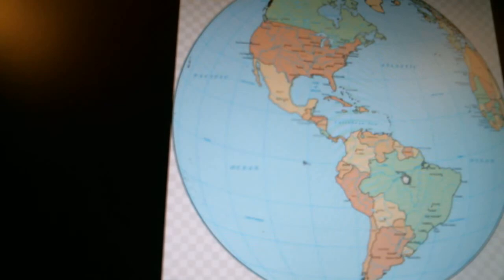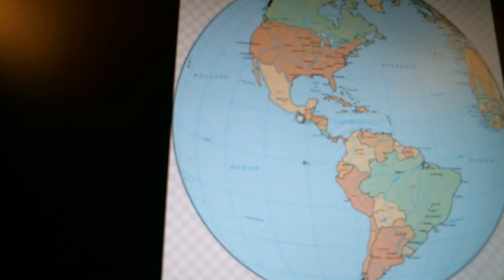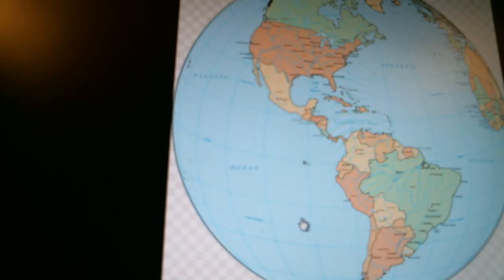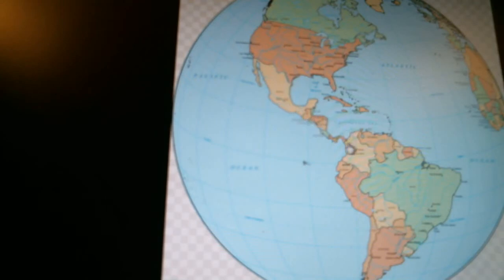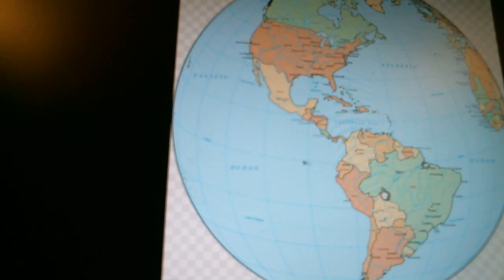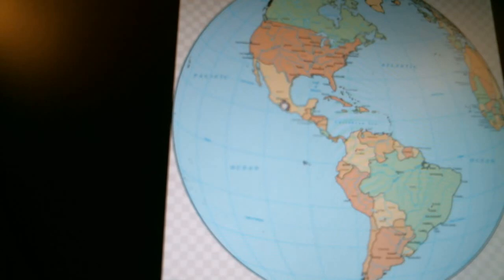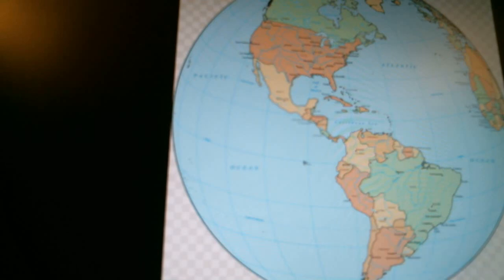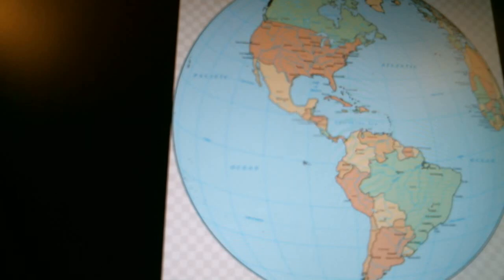Mandela Effect - Mexico to Antarctica, with no stop in S. America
Mandela Effect on South America